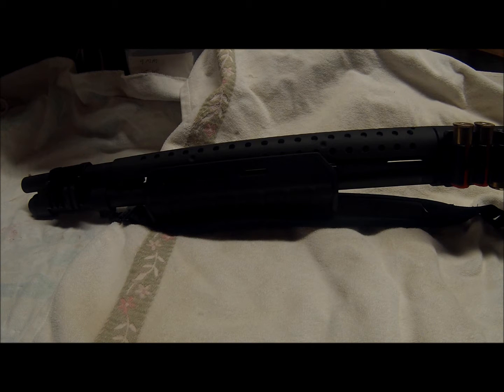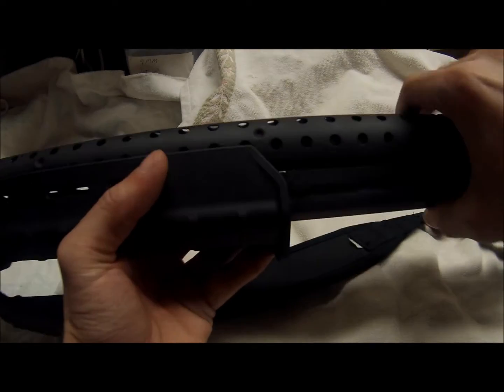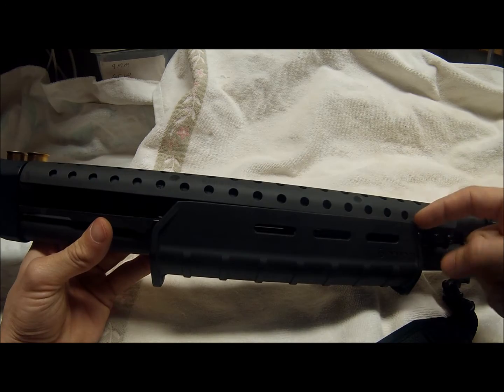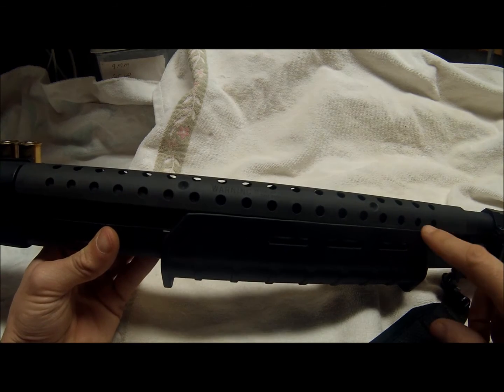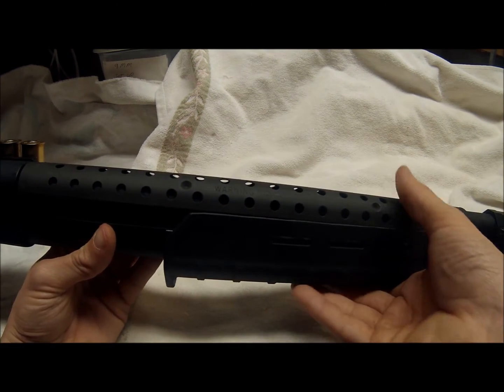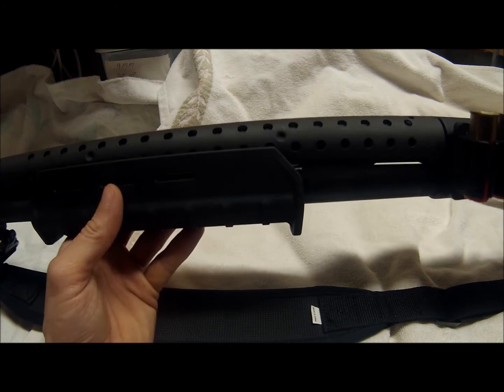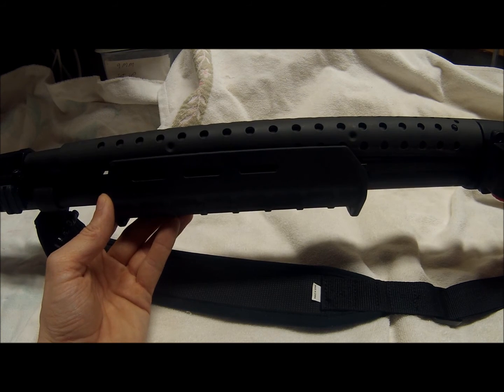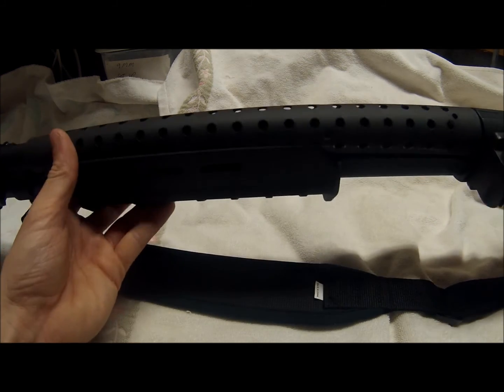Magpul Forend on Mossberg 590 with Heat Shield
This is a quick description of what had to be done to get the Magpul forend for Mossberg 500 series shotguns to fit on my 590 with a heat shield. A dremel tool and a little time is all you need.